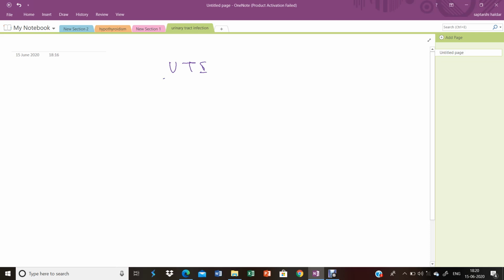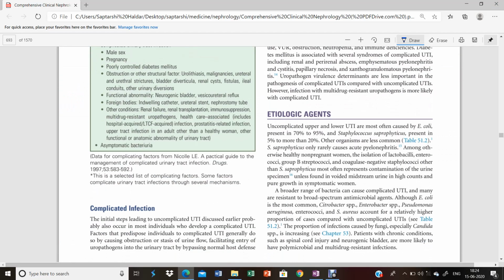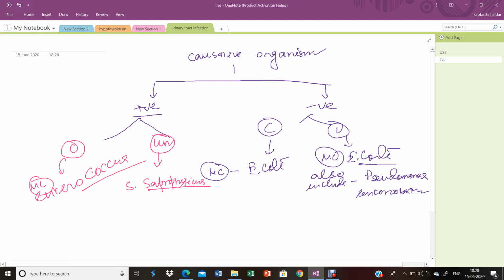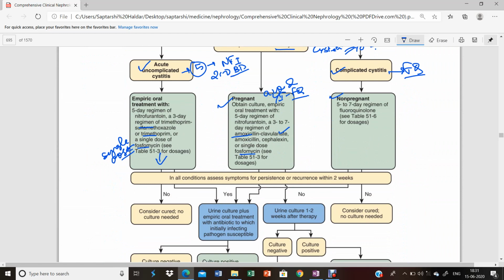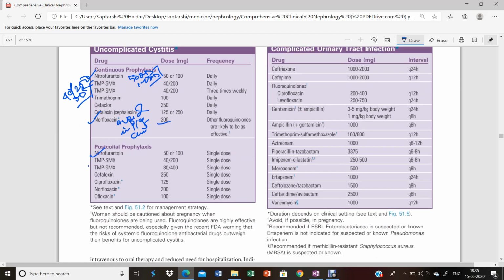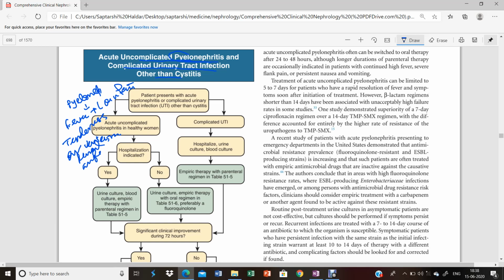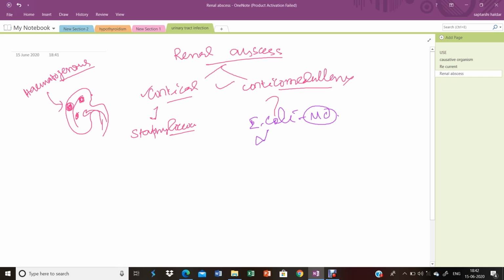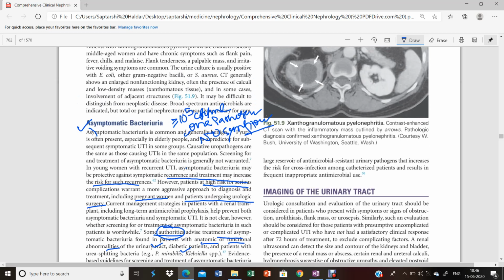Urinary Tract Infection